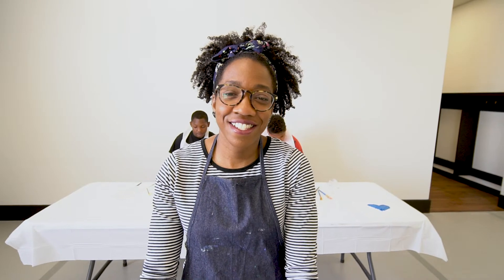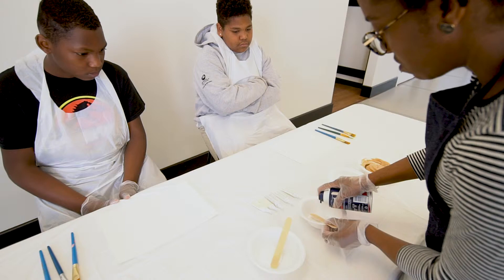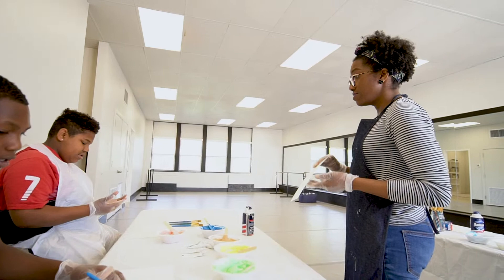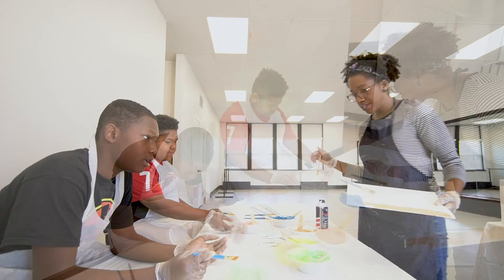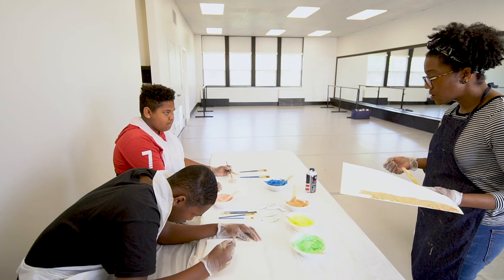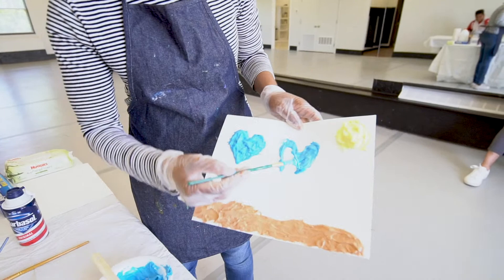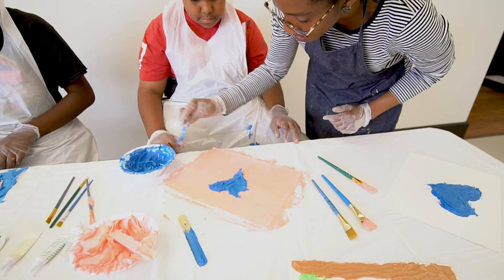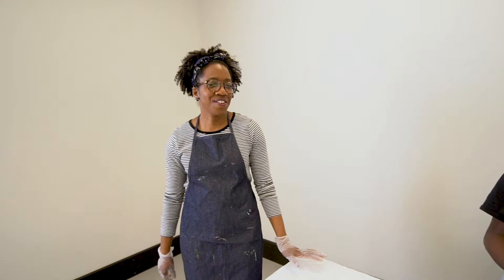Art Class with Jennifer Young